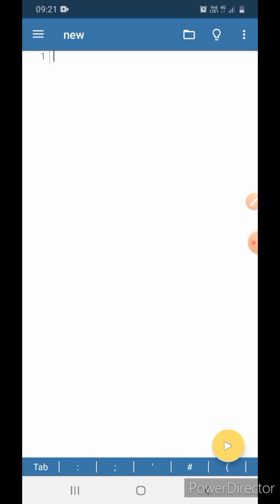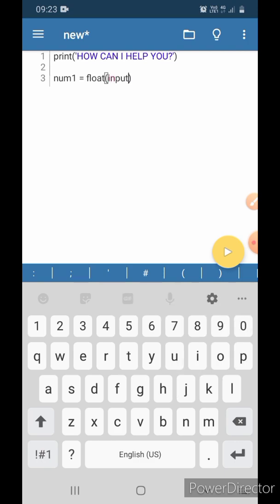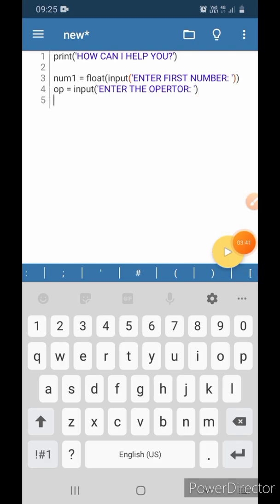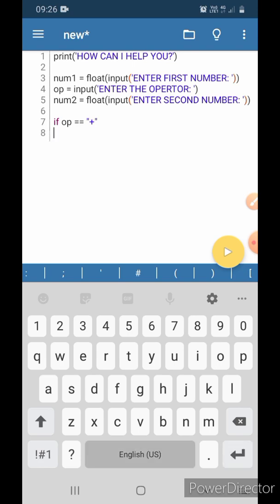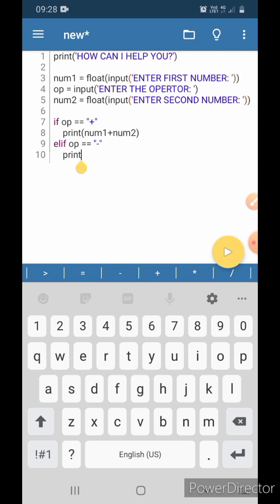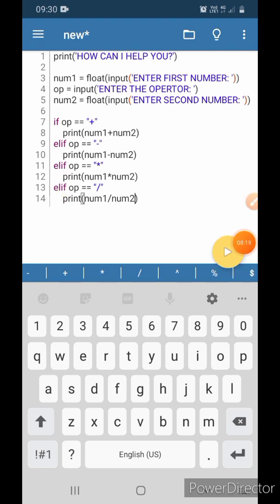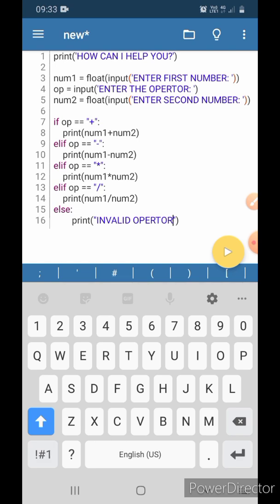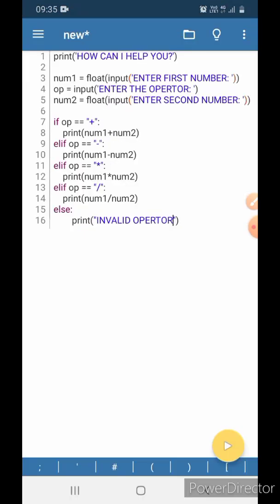How to Create Calculator in Python - Full Tutorial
HELLO FRIENDS !!! I HOPE YOU LIKE IT. I LOVE TO INNOVATE AND I WILL BE UPLOADING VIDEOS OF HOW TO MAKE DIFFERENT DIFFERENT ITEMS!!👍😊😇😇

 BEST OF LUCK IF U R MAKING IT😊😊😊😇👍

I WILL SURELY GIVE U AN ANSWER!

BE SAFE ! BE HEALTHY! AND NEVER STOP TO INNOVATE